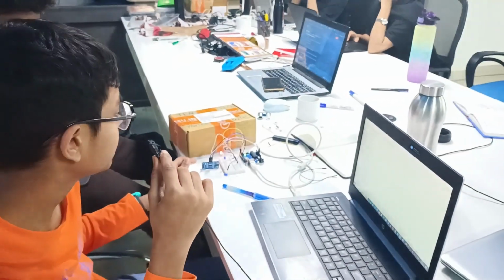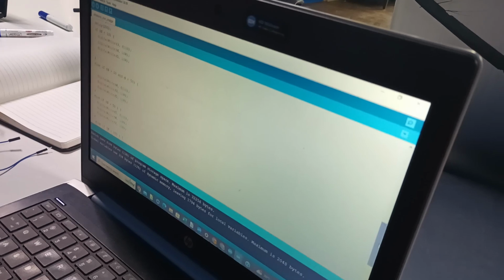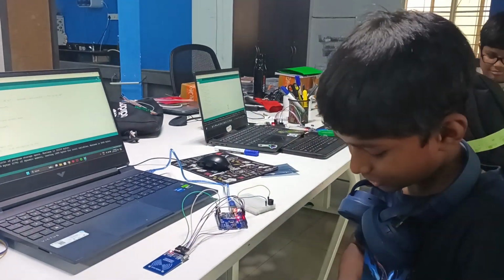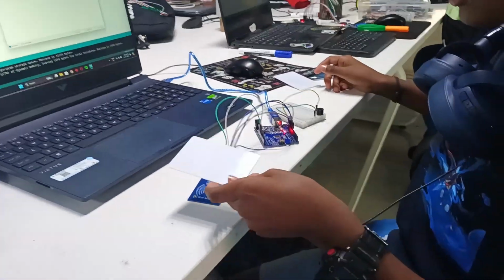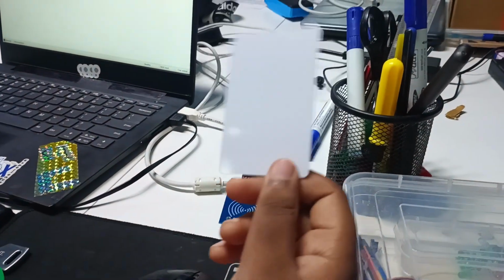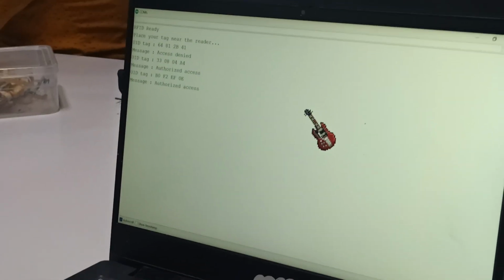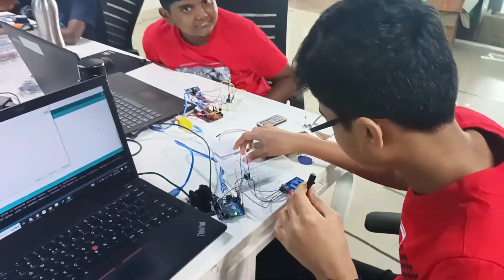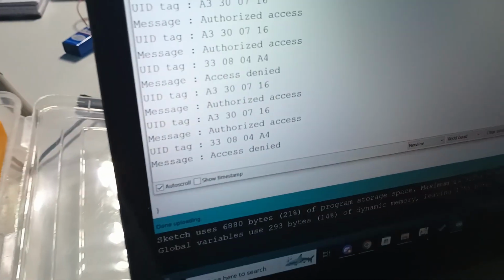Robotics Class in Action at Roboprenr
Welcome to the Roboprenr YouTube channel, where we bring you the latest activities, projects, and progress from our talented students. Watch as they dive into the world of robotics, coding, AI, and more, showcasing their creativity and learning journey.

From building robots and coding applications to developing innovative projects, our students are constantly exploring and growing. Each update provides a glimpse into their hands-on learning experience and achievements.

At Roboprenr, we are dedicated to providing a comprehensive STEM education that inspires creativity, enhances problem-solving skills, and prepares students for a future in technology. Our daily class updates showcase the dynamic and supportive learning environment we offer.